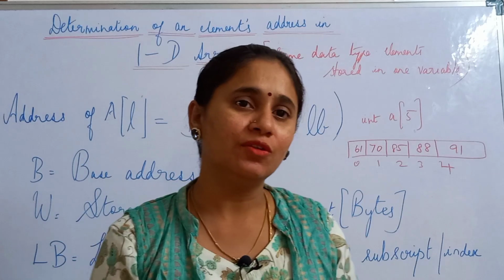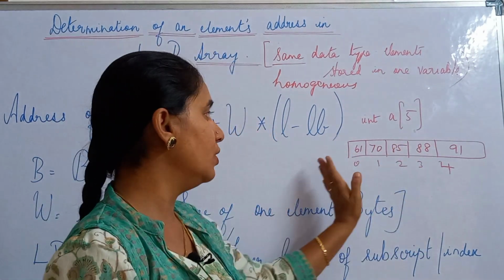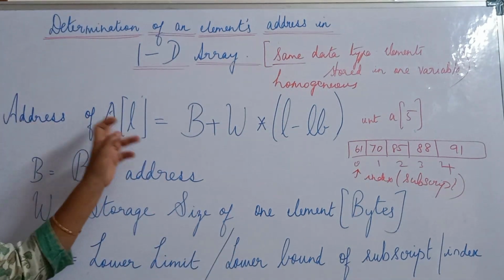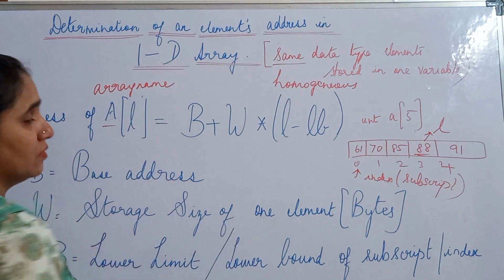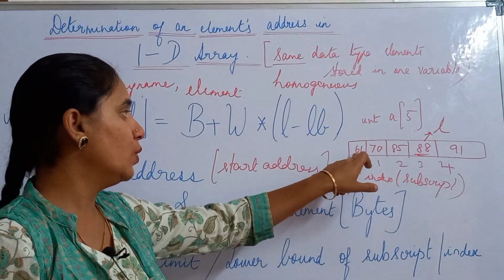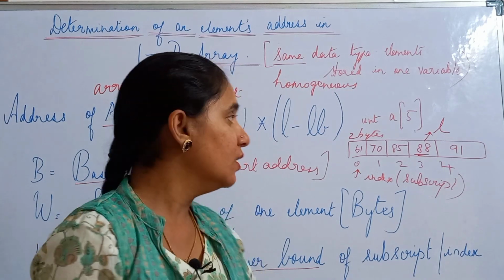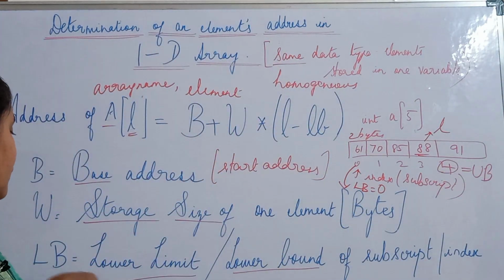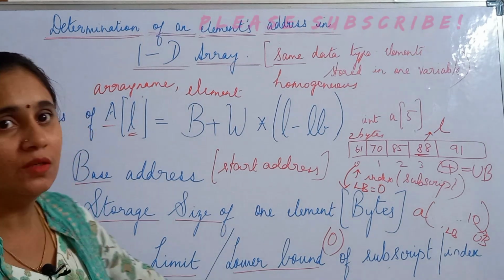csnetlectures UGCNET|Computer Science|Data Structures| 1-D Array Concepts and Formula | Part 11